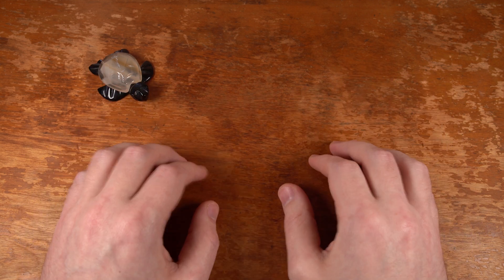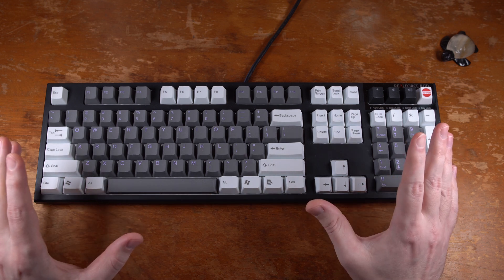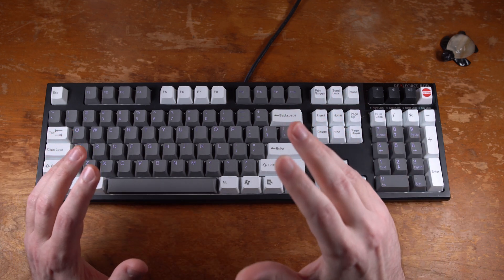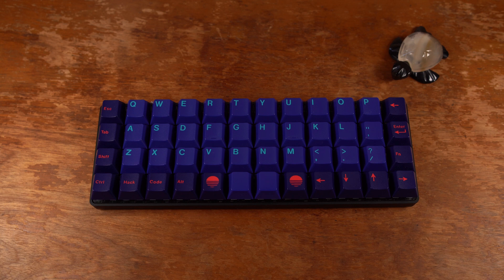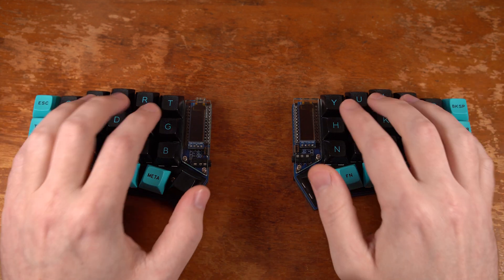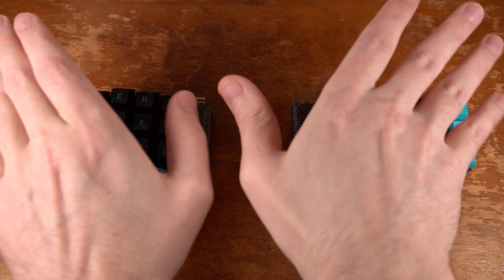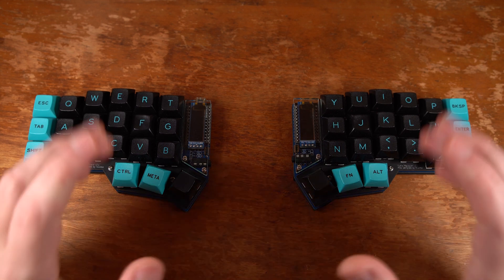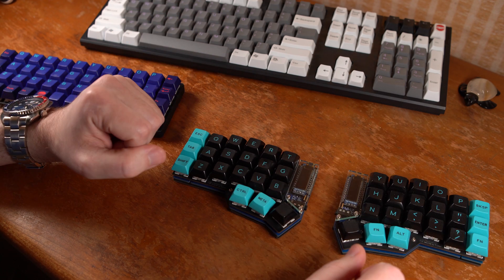Explaining Keyboard Staggering: A Look At Ortholinear, Columnar, and Horizontal Staggering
There are many ways a keyboard can be set up.  In this video we are going to be looking at the offsets between keys and why you might go with one or the other.  There is a lot to choose from when picking out a mechanical keyboard.  So we'll check out the standard stagger we are use to, then the Ortholinear like a Planck or a Preonic, then finish up with columnar stagger like the Ergodox.  Hopefully by better understanding the how and why you're next build will be what you want.

keyboards in this video:
Planck 6.1, mid pro case, Kailh Box Royals, carbon fiber plate, GMK Laser

CRKBD, Kailh Box Navies, DSA Legacy

Realforce RGB, BKE Redux heavy domes, silencing rings, Tai-Hao PBT double shot keycaps or in other words a lot of money for a keyboard I don't use.

Timestamps

0:00 Intro

1:19 Horizontal Stagger

3:49 Ortholinear

5:42 Columnar Stagger